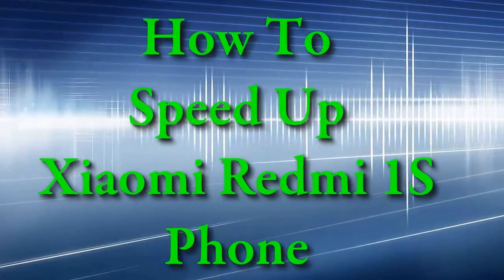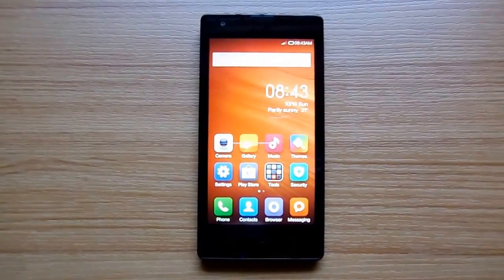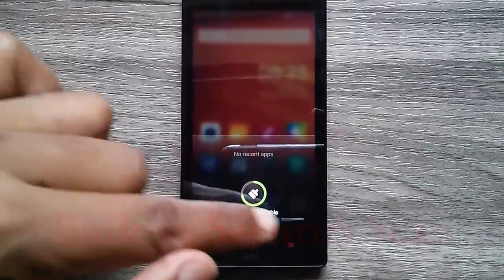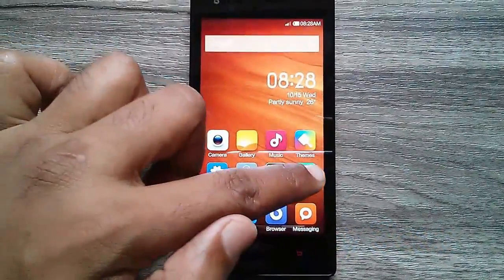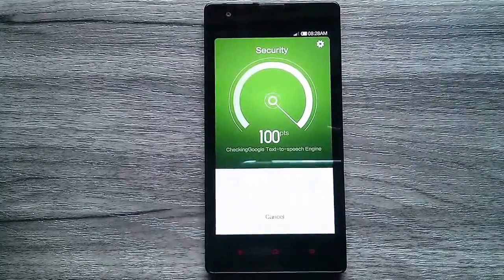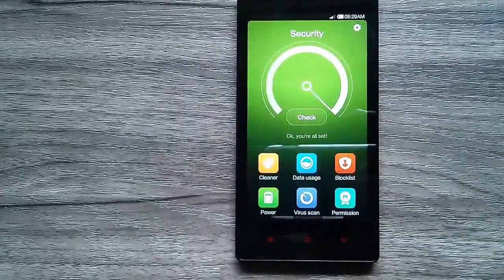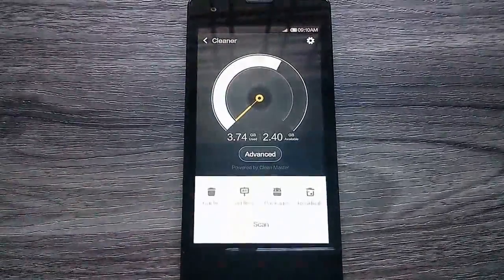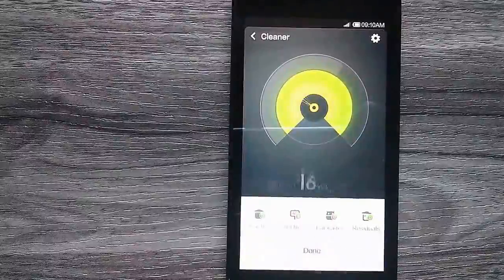How to Speed up Xiaomi Phones | Xiaomi Phone Speed Booster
No matter how good the processor and RAM size are, for perfect speed, you will have to Optimize Xiaomi Redmi 1S Phone to Free RAM, Clean Junk, Residual Files and lot more.

This video shows how to Close Background Apps, Security Scan, and then followed with the cleaning of junk files.

Thanks